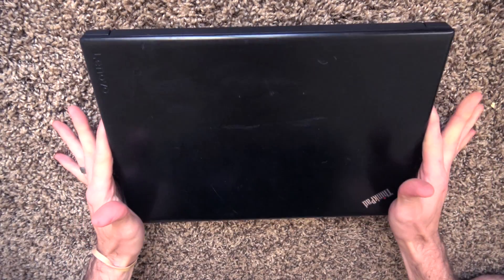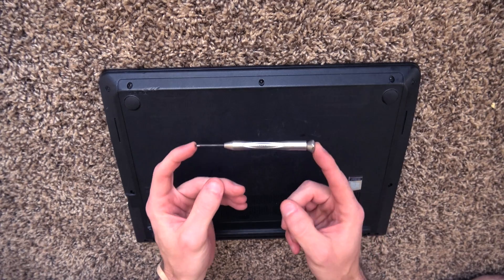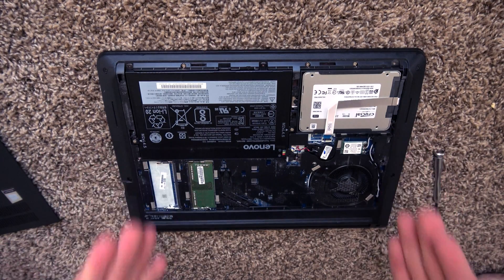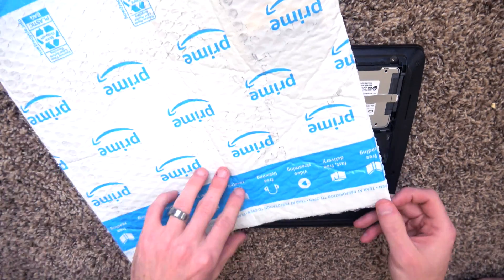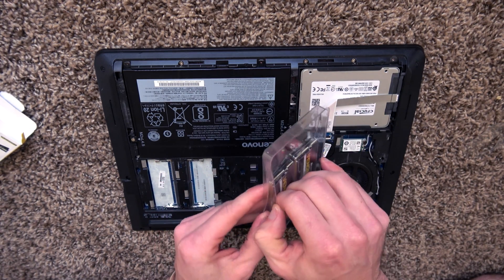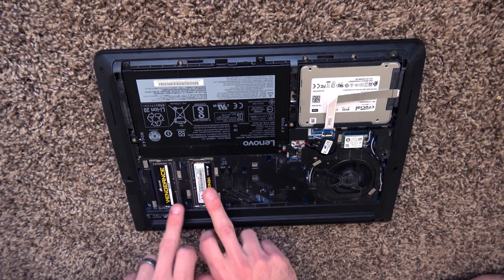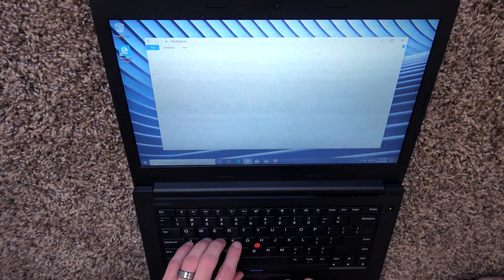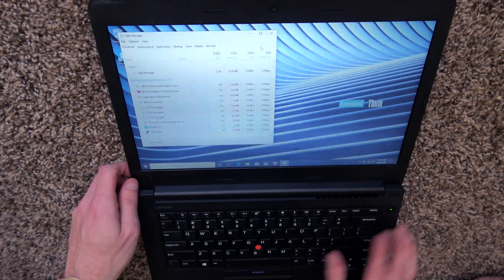Lenovo Thinkpad E470 Ram Upgrade 16GB Step By Step How to Install More Memory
In this video we go over how to install ram on the Lenovo Thinkpad E470. It came with 4GB and we are going to upgrade ram to 16g. Installing more memory is a breeze on this computer. The back assembly is super easy 3 screws on the bottom plate. Highly recommended upgrade =)

Part I used
Corsair 16GB Ram